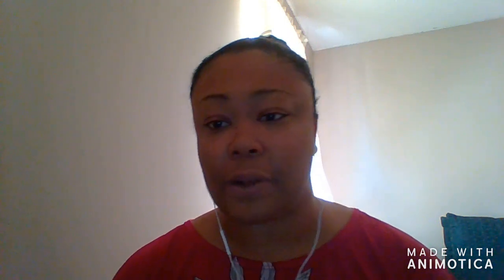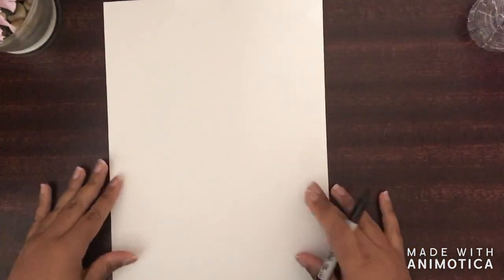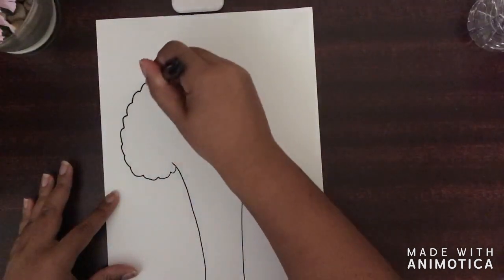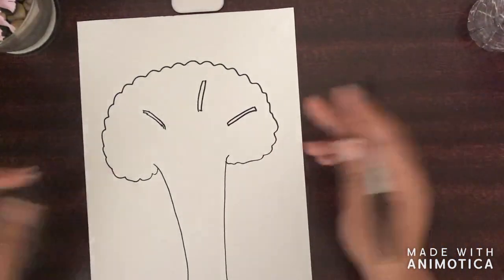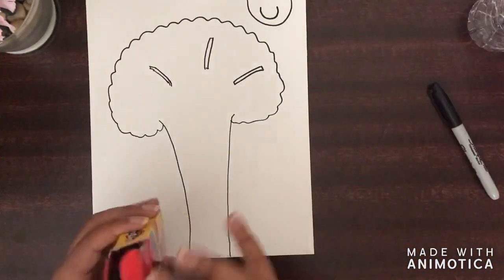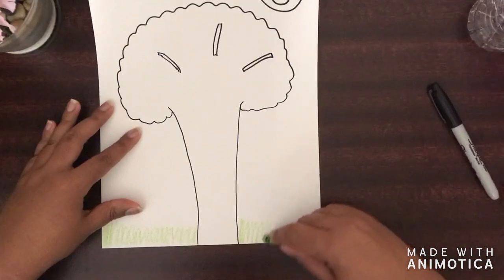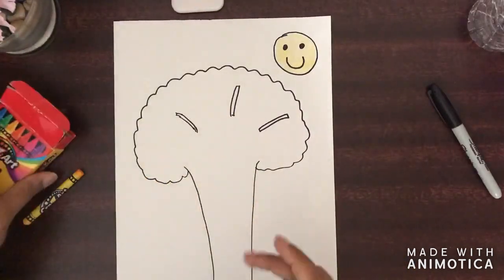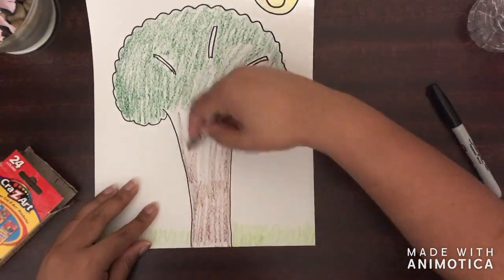Arbor Day - Draw a Tree to Celebrate Arbor Day - Kindergarten - HowTo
Let's celebrate Arbor Day by drawing our own tree! You can use whatever you have available to color. The colors I'm using in the video are green, brown, blue, and yellow. There are many ways you can raise awareness about our trees and I've included a link below that explains more details about Arbor Day.

Arbor Day occurs every year on the last Friday in April. A common way people celebrate Arbor Day is by planting trees as a group. But since it's not safe to be in group settings at the moment (due to COVID-19), you can still raise awareness in your community by planting your own tree, taking a stroll around your yard to identify tree species; and reading books about them!

*Music*
Song Title:  For A Tree (Arbor Day)
Song by Oren Levine